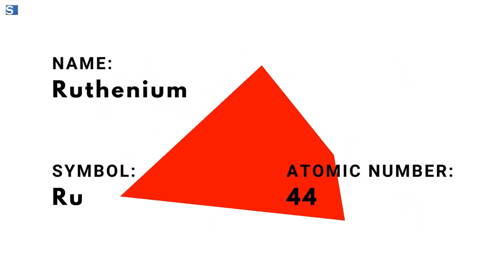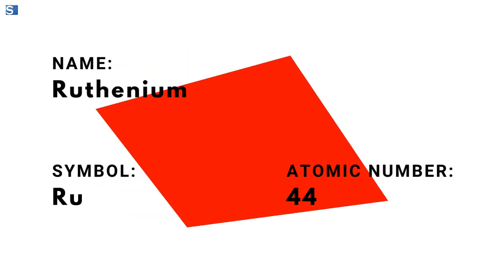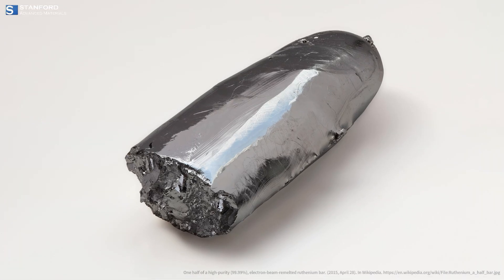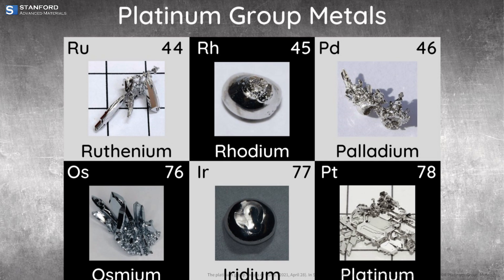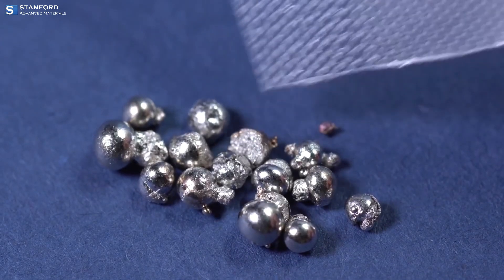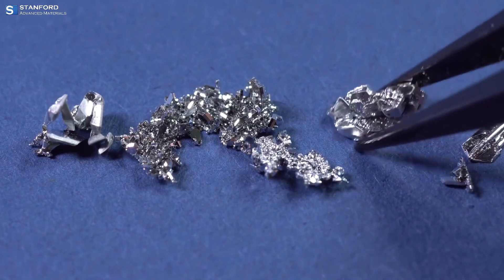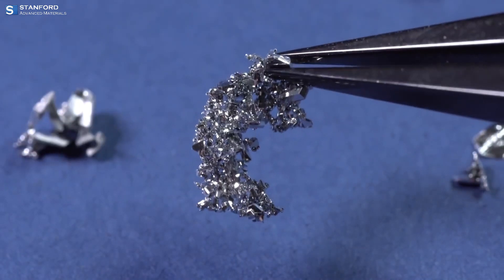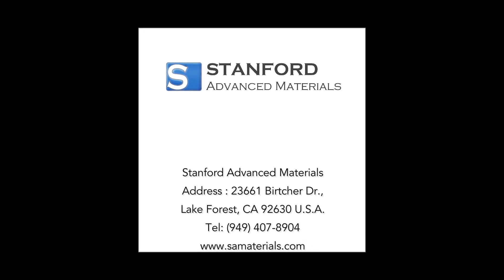Ruthenium: The Rare, Remarkable Metal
Discover the intriguing world of ruthenium, an extraordinary element from the platinum group metals. With its symbol Ru and atomic number 44, ruthenium stands out for its remarkable resistance to corrosion and oxidation, even at high temperatures. This hard, brittle, silvery-white metal is incredibly rare and typically found alongside other platinum group metals.

In this video, we delve into:

The complex refining processes that extract ruthenium
Its wide range of applications in various industries
How it's used in electrical contacts and thick-film resistors
Ruthenium's role in hardening platinum and palladium alloys in jewelry
Fascinating chemistry of ruthenium compounds, including ruthenium tetroxide (RuO₄)
Potential uses in industrial catalysis and medical applications
Join us as we uncover the secrets of this hidden gem of the periodic table.